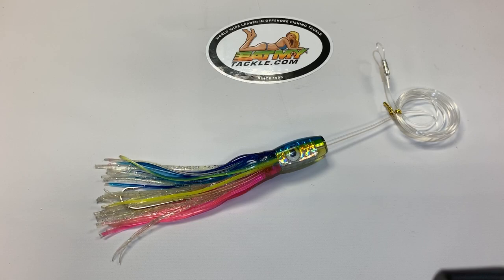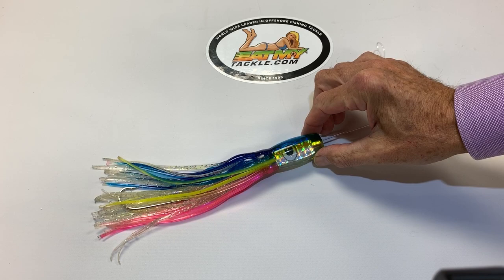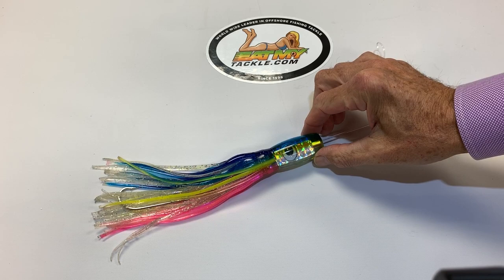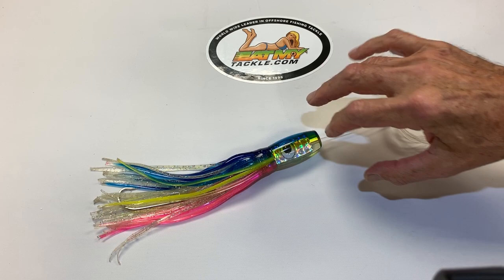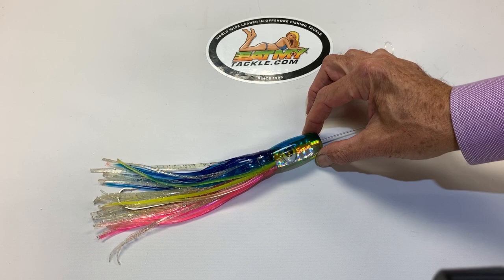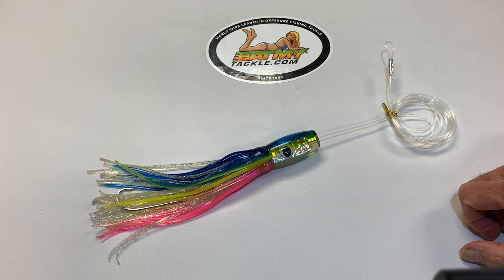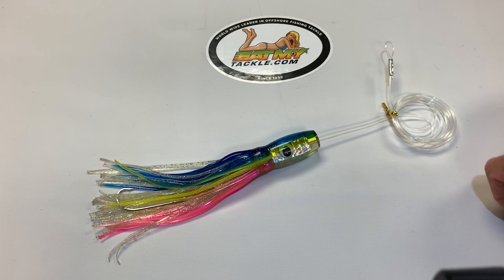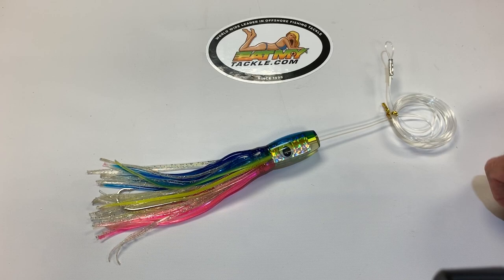This 10" offshore trolling lure is very colorful and is ideal for Dolphin, Tuna, Wahoo, & billfish.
- 10" Halo rainbow rigged offshore fishing lure

This 10" offshore trolling lure is very colorful and is excellent for catching Dolphin, Tuna, Wahoo, and billfish. It has large movable "baby doll" eyes set in a holographic head that reflects light into the water to give it extra flash. It is a full 10" in length. Rigged with a #8 hook on a 6'/200 lb. mono leader. At trolling speeds this lure has a weaving motion and produces a large "smoke" trail. One of our more popular lures. Please look at the images for an accurate view of the colors. A must have lure on any boat!